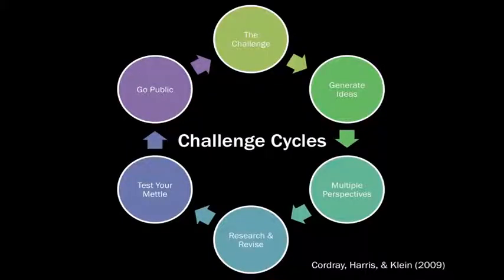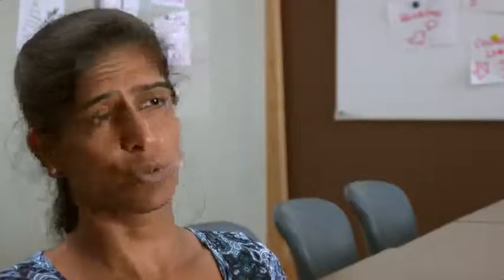Challenge Cycles in Engineering, Part 2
Dr. Anita Mahadevan-Jansen from Vanderbilt University discusses how to she effectively implements challenge cycles in her biomedical engineering courses.